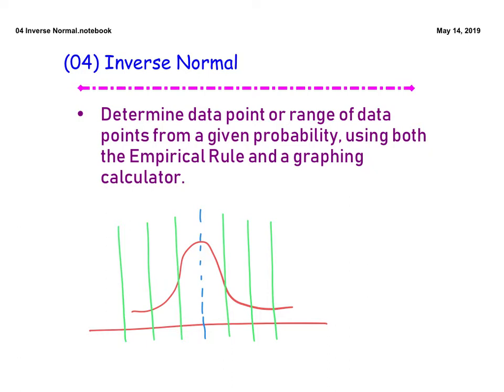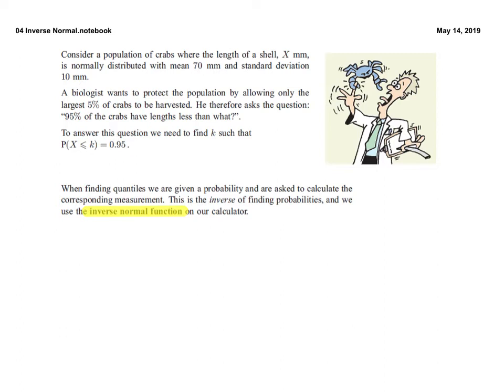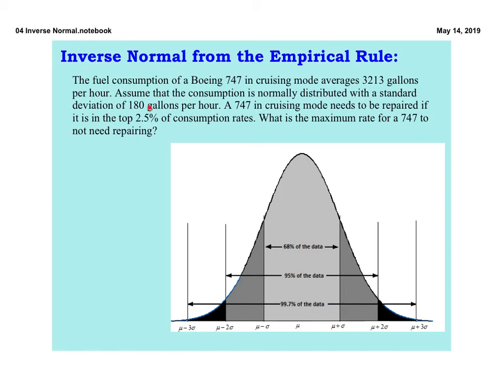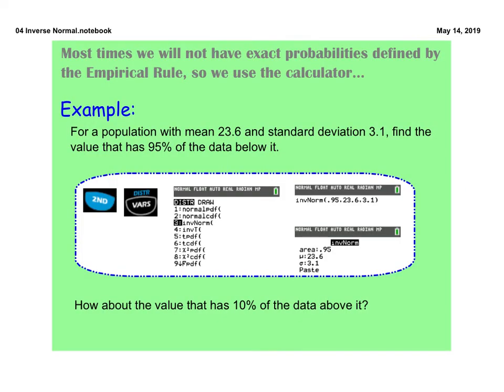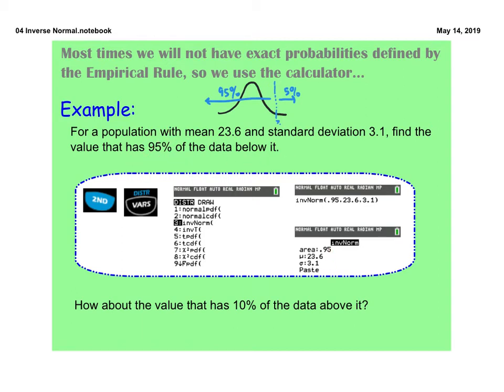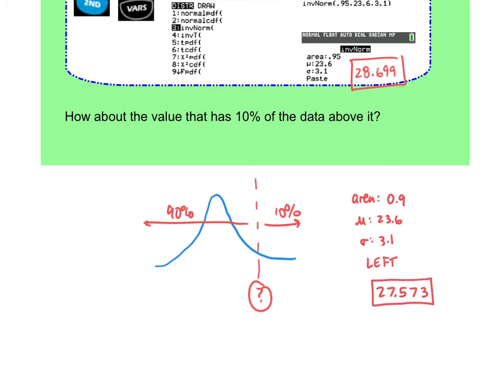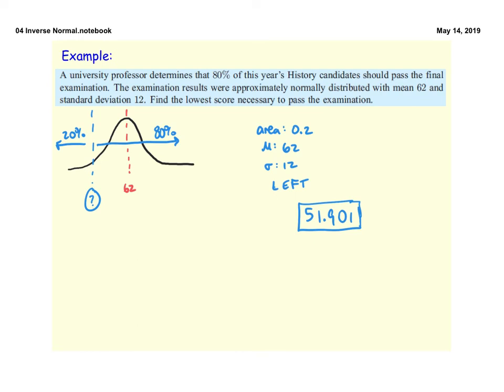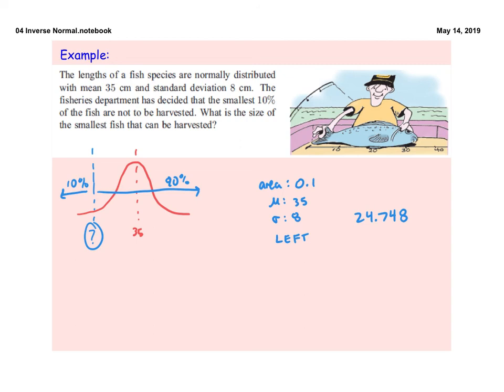HHA - Unit 16 Lesson 4 Inverse Normal